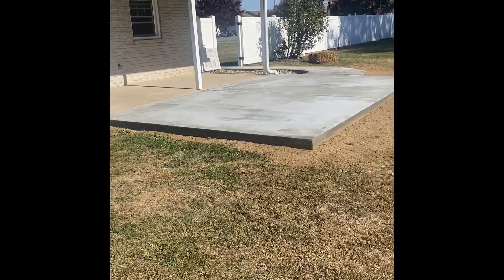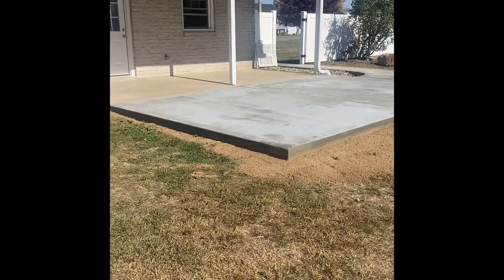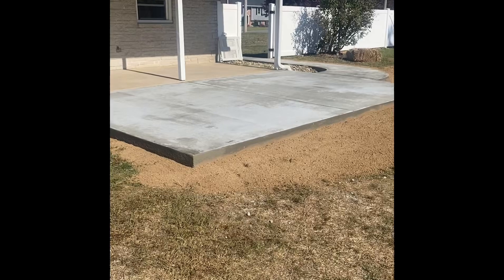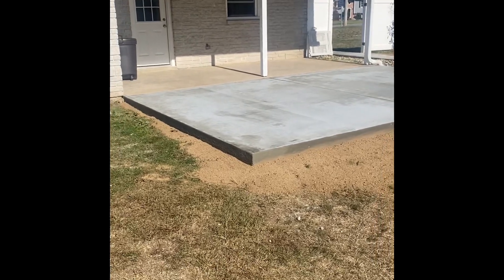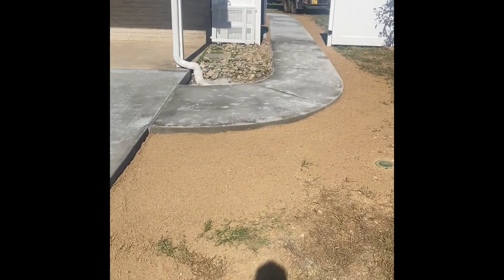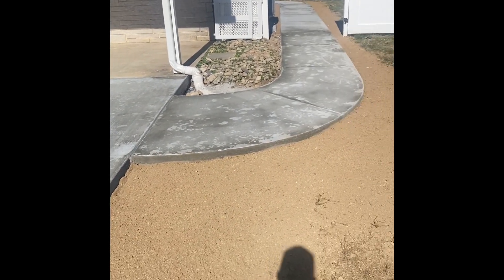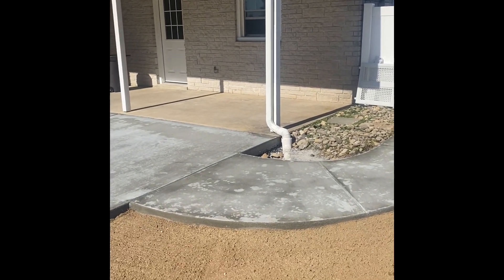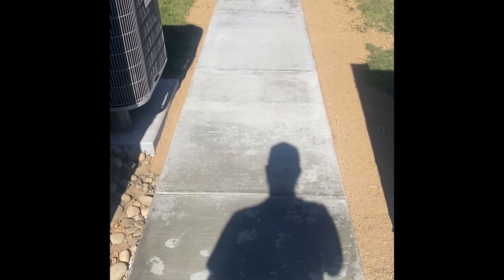Finished concrete project.